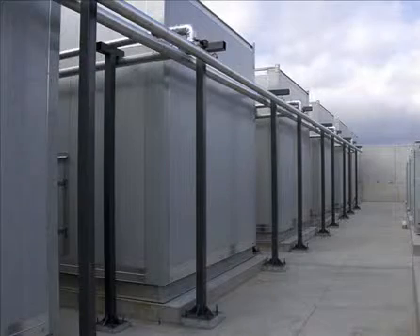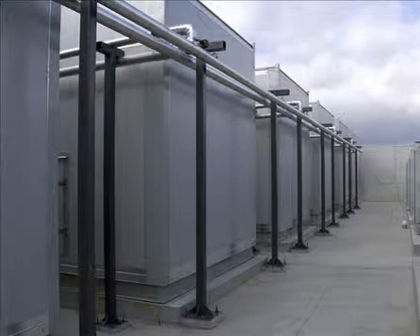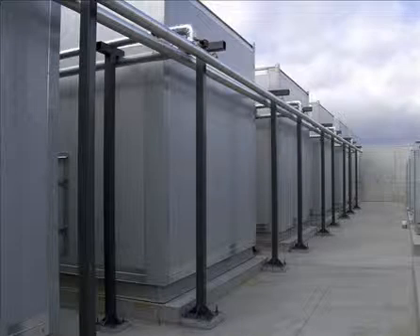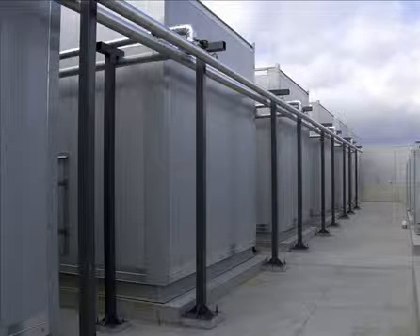Design Seminar 09 - Aboveground Piping Design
09 Aboveground Piping Design covers: Pipe Specifications, Double Containment Piping, Pipe Routing, Leak Detection, User Problems